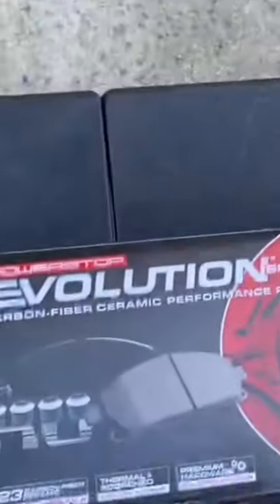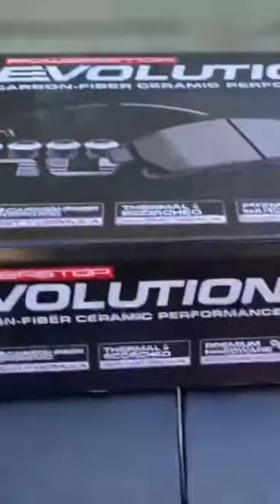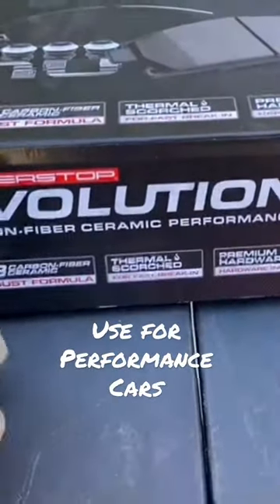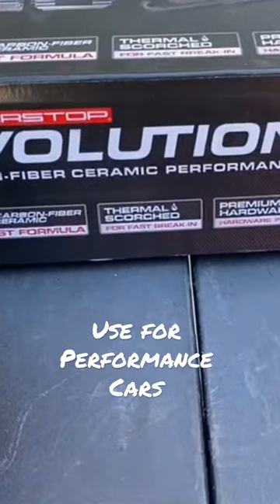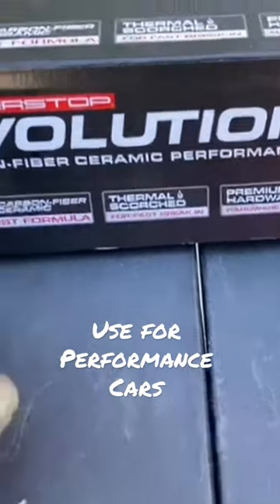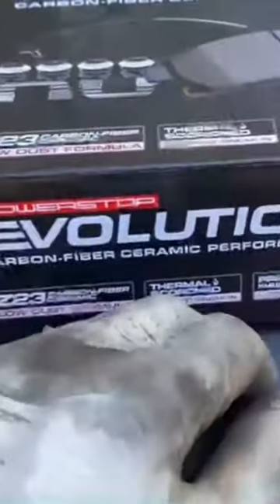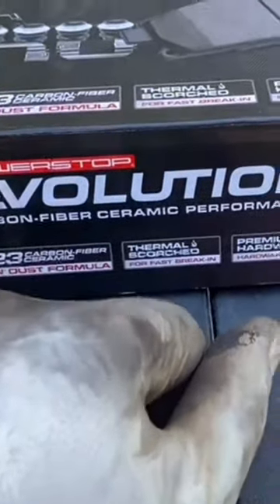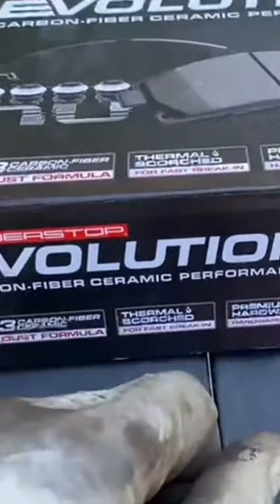The Best Brakes For Performance Vehicles!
Kia’s, Hyundai’s, Genesis, Mitsubishi’s! Are These Good Cars To Buy?

The answer is NO! Listen as The “W” tells you why and then do your own research!

With over 30+ years of working on all different types of vehicles The “W” knows his stuff!

 He has worked on a multitude of these types of cars all having the same issues!

We just want to inform you and give you something to think about if you are in the market of buying a car or if you have one of these cars.

Keep It Rollin You Know What Time It Is!